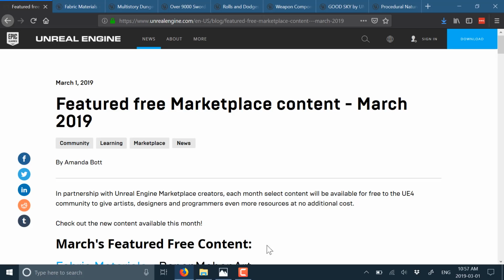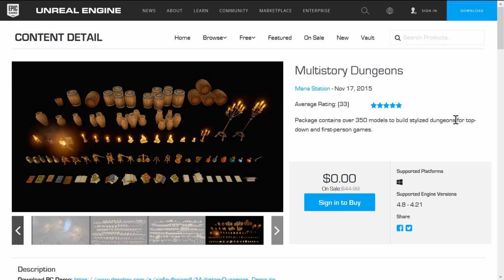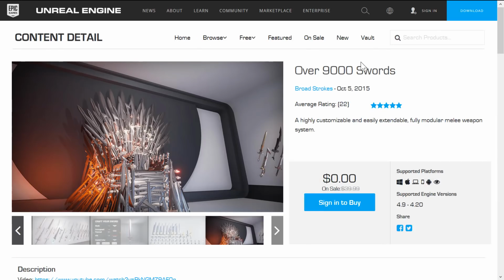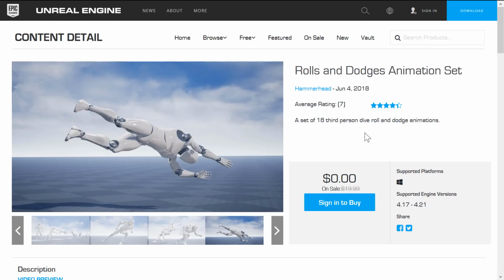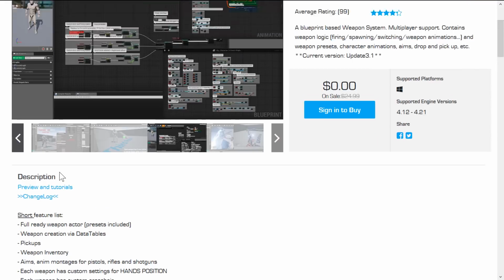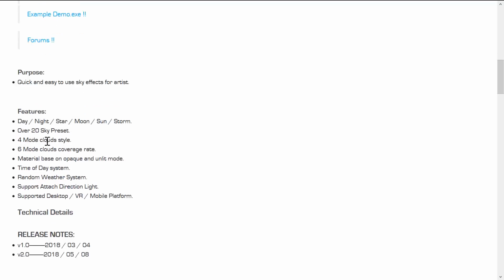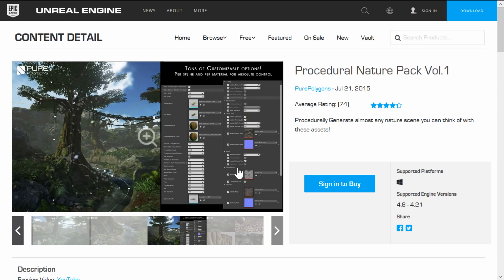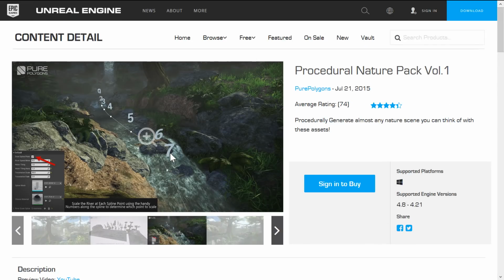Unreal Engine Free Stuff For March 2019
Another month another Unreal Engine asset give away.  This month contains tons of great things including a weapon controller, a procedural sword generator, fabric PBR material packs, a dodges and rolls animation pack, a dungeon creation kit.  Additionally a Skybox collection and procedural terrain generator have been made permanently free.  Be sure to "purchase" the assets before March ends to retain them forever.

You may notice I sound a bit different... I'm not recording in my normal location...  back to normal next video! ;)